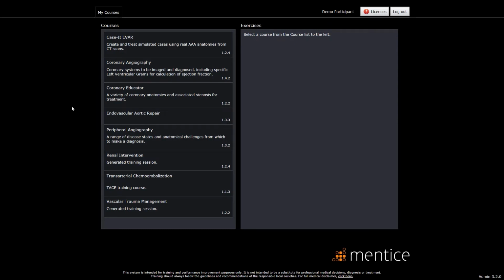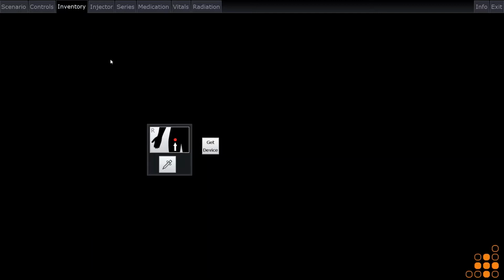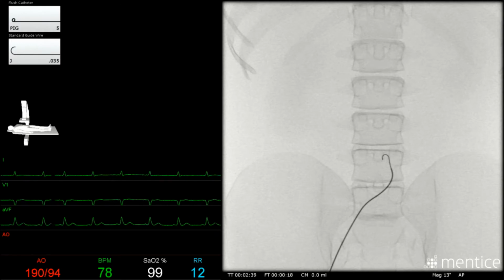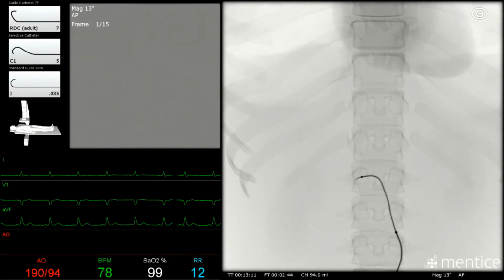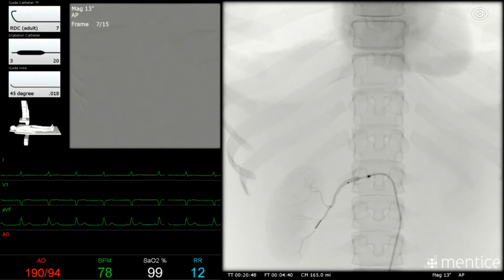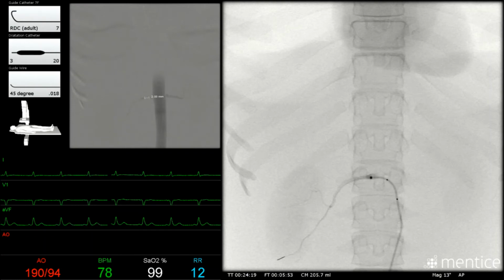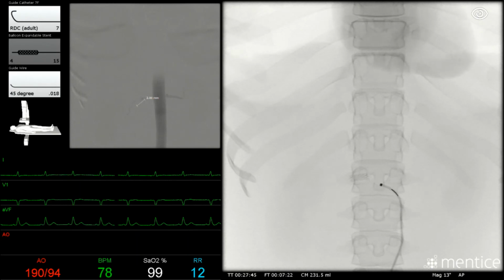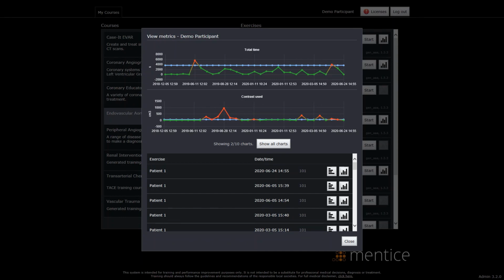Mentice demo Renal Intervention